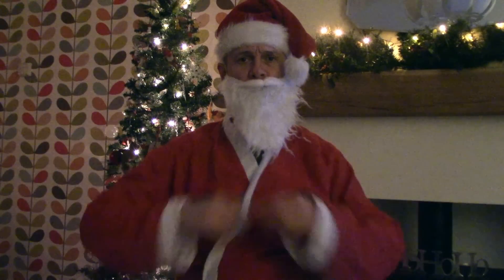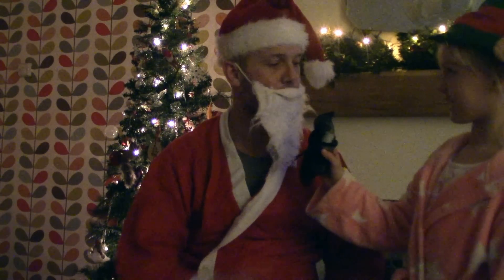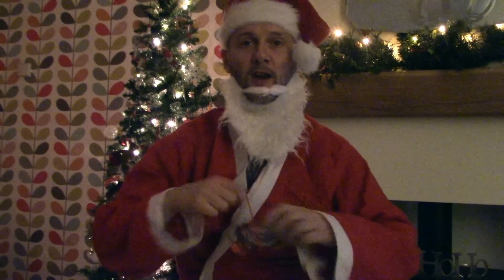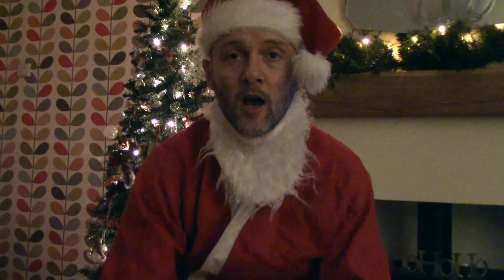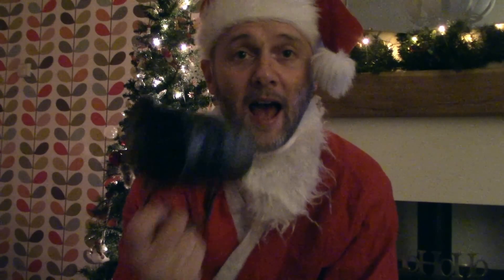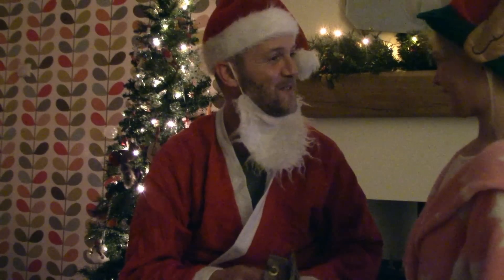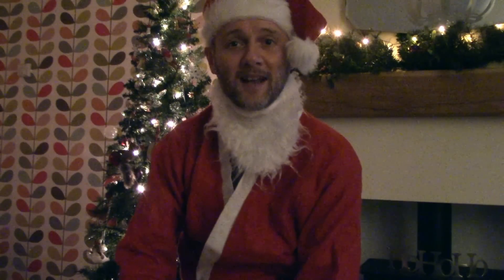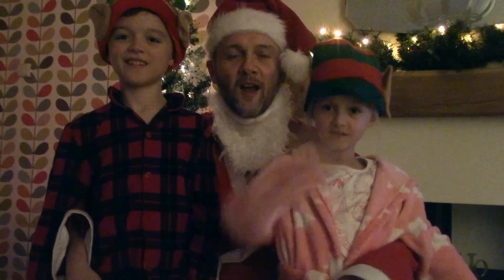5 Christmas Bushcraft Stocking Filler Gifts For 2018🎄🎅🎁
Sometimes it's too easy to get blinkered into looking at the 'obvious' or 'cool' pieces of equipment that can be associated with Bushcraft resulting in some of the less obvious items being overlooked or discounted.

In this video I help Santa out a little by putting together a list of 5 Christmas Bushcraft Stocking Filler Gifts that you might consider gifting to somebody else or, if you've been a good boy or girl, perhaps you could even ask for from Santa yourself!

1. Get outside.
2. Develop new skills.
3. Push your boundaries.